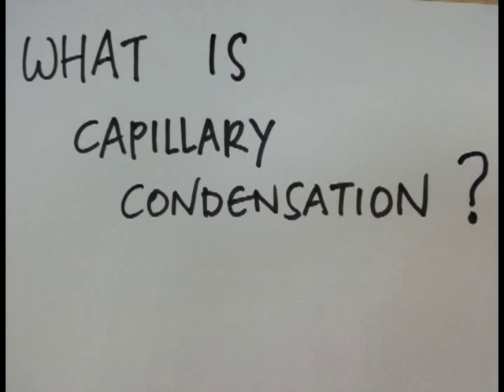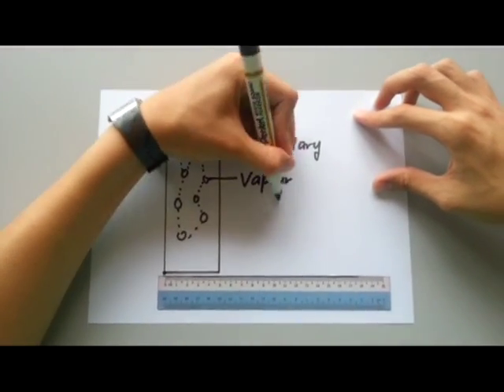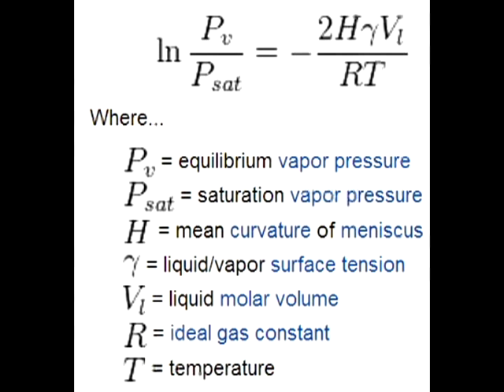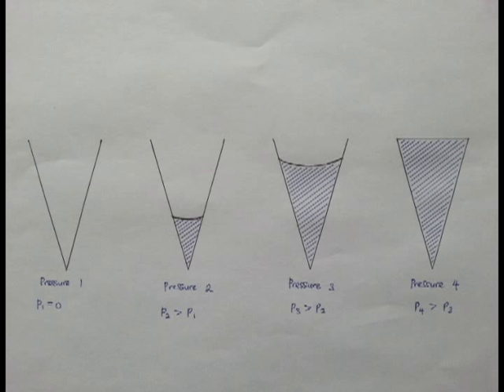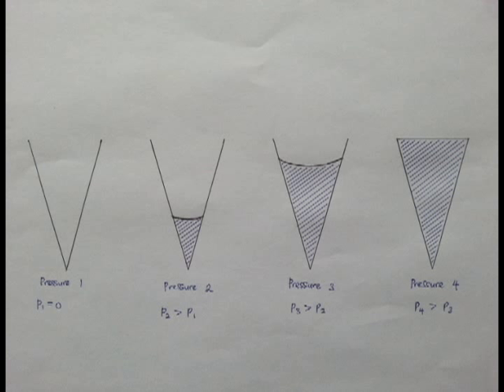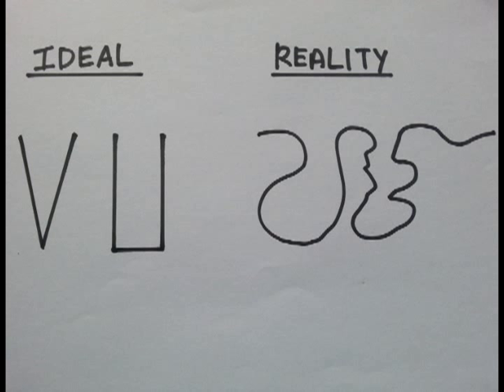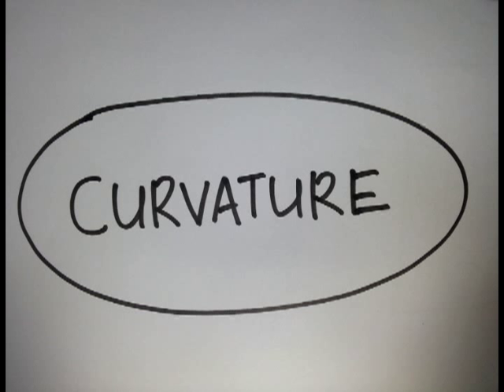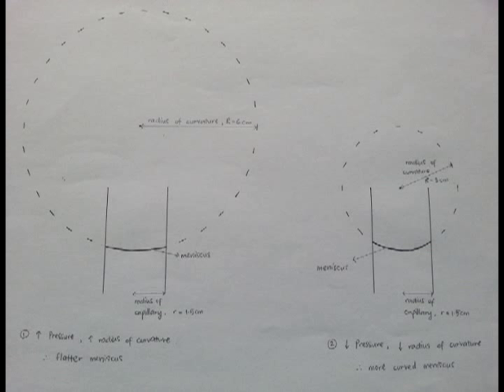Capillary Condensation - Why is it dependent on pore geometry and curvature?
Capillary condensation occurs when the adsorption of a vapour in a capillary (any porous medium) forms drops and consequently a liquid surface with a very small radius of curvature. The main factors on which the capillary condensation depends is the mean curvature of meniscus, pore geometry and the equilibrium vapour pressure.
In the video, the figure of cones demonstrates the dependence of curvature and pore geometry in a simple situation. In this figure four different systems are shown in which Pv/Psat is increasing from left to right. Instantaneous formation of meniscus also occurs by coalescence of the drops adsorbed on the cone surface, which allows for equilibrium below the saturation vapor pressure. Capillary condensation will always occur when Pv≠0 and by increasing the vapor pressure in the given system, more condensation will occur. This will happen till Pv is max. At this point the capillary will be filled completely.
This dependence on curvature and pore geometry on the capillary condensation is explained by the Kelvin equation.
                                     ln P_v/P_sat =-(2HγV_l)/RT
 where;
      Pv = equilibrium vapour pressure
      Psat= saturation vapour pressure
H = mean curvature of meniscus
             γ = liquid/vapor surface tension
Vl = liquid molar volume
 R= ideal gas constant
  T= temperature

Pore geometry means the shape of the capillary. Different pore geometries result in different types of curvature. In cylinders where capillary radius is constant throughout its height, the vapor condensation will occur much more rapidly and equilibrium radius of the curvature (Kelvin radius) can be reached quickly as condensation of the vapours will occur more rapidly. Also an equilibrium meniscus is affected by the shape and curvature of pore geometries. In non-uniform pores since the meniscus changes every time, the kelvin equation is also represented differently each time and hence is more complicated. Differences in adsorption and desorption pathways in capillary are caused by non-uniform pore geometries.
From the Kelvin equation it can be seen that as Pv/Psat increases inside a capillary, a flatter interface can be created as the radius of the curvature increases. However a larger radius of curvature does not mean high capillary condensation due to the effect of contact angle (for simplification we will assume the contact angle to be negligible). Based on the Kelvin equation the flatter interface formed creates a larger pressure drop between the gas and liquid phase compared to the curved meniscus.
Capillary condensation can be used in different applications. It can be used to determine pore size distribution and surface area though adsorption isotherms. Synthetic applications such as sintering of materials are also highly dependent on bridging effects resulting from capillary condensation. Also researchers are developing a process to recover water from diesel exhaust via capillary condensation.